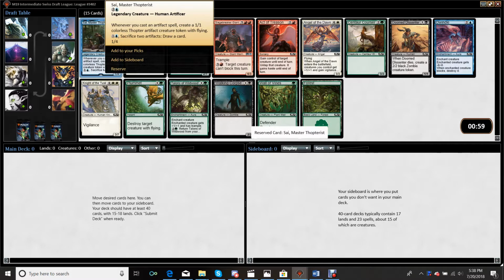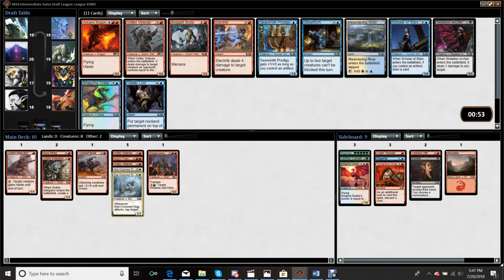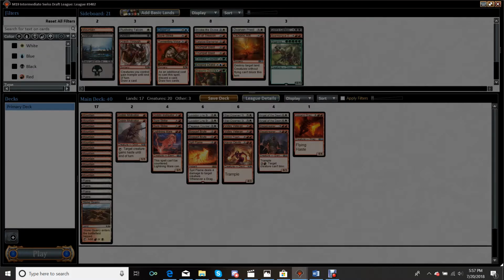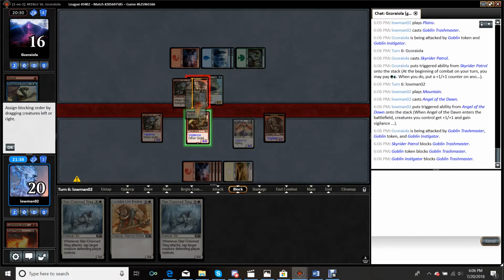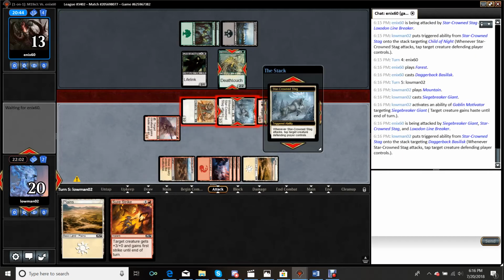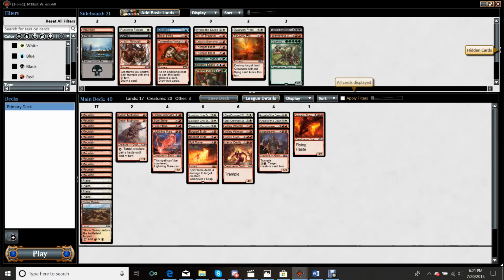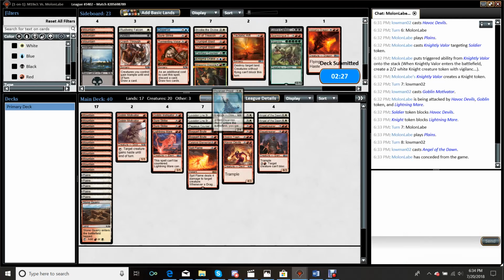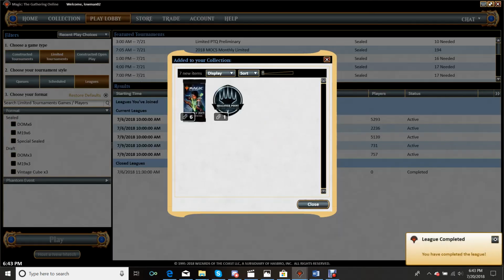M19 Draft #7 (Just Call Me Angel of the Morning)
Another M19 draft, you ever have that format like you always gravitate into one archetype, but it's always right...welp, here we run the R/W beat down back...how will we do, watch and find out!